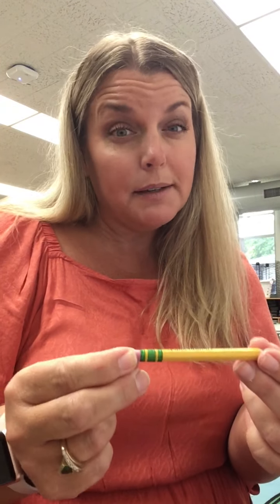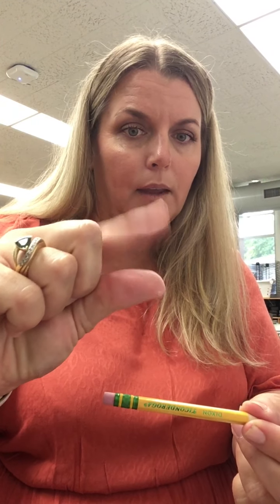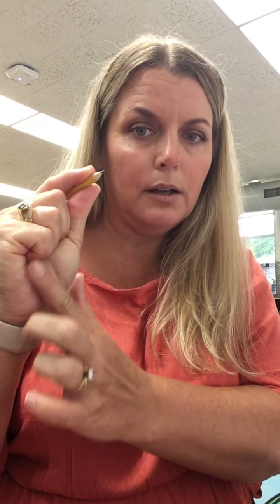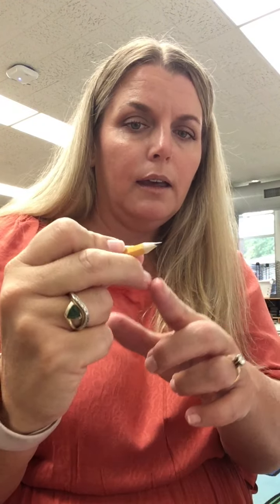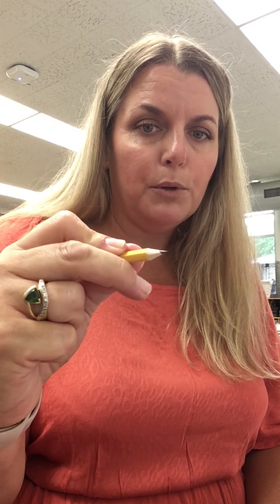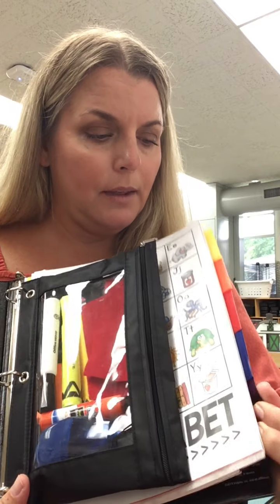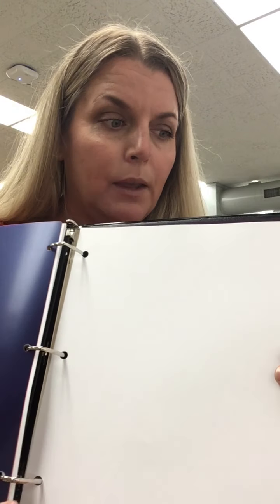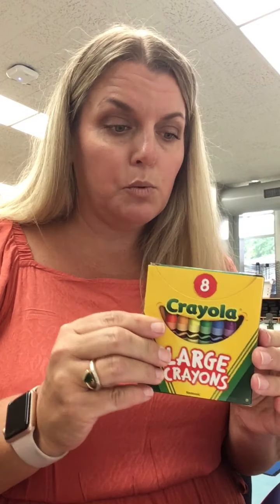Writing Lesson 1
Using crayons and Pencils correctly
Write your name